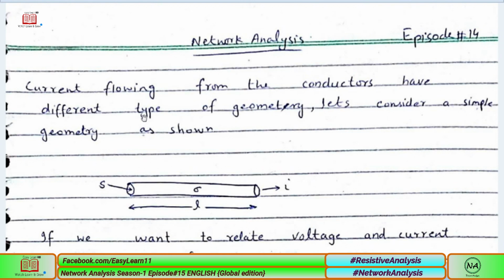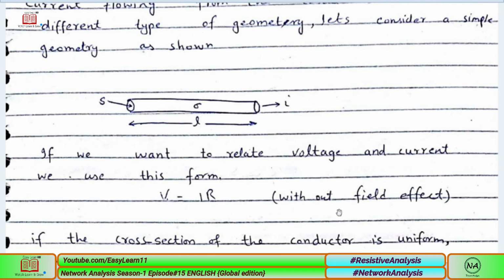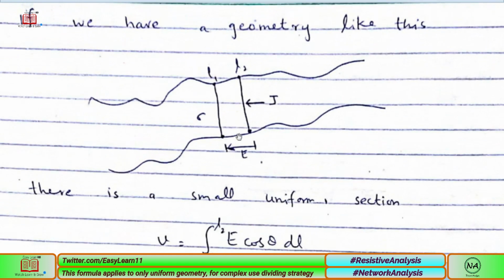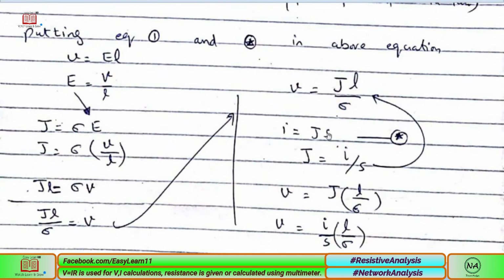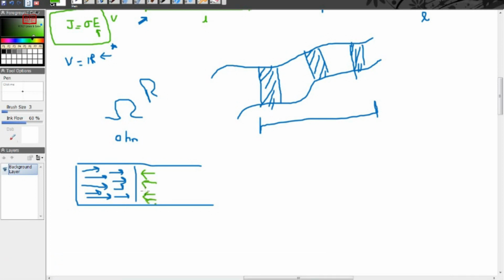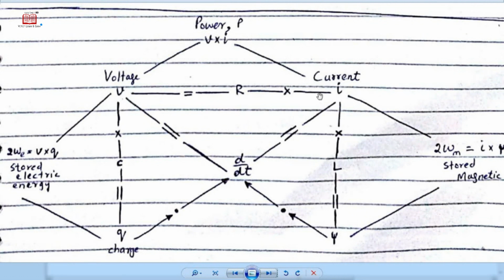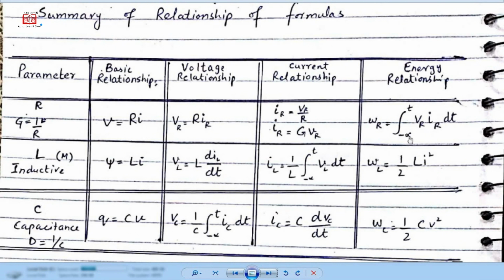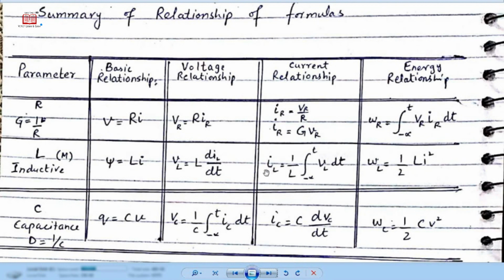Derivation of V=IR | Ψ=Li | q=Cv | Network Analysis S#1 |EP#15 English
In today’s lecture we discuss the final step of resistive network that is Circuit interpretation where we derive the voltage current relationship in terms of resistive network. Resistance of system id usually known and hence for complex cases we are not calculating the resistance using the formulae but use the given or with the help of multi-meter. At the end of lecture highlighting the important summary and graphical relation of all type of systems.